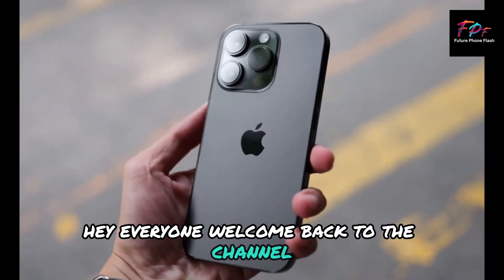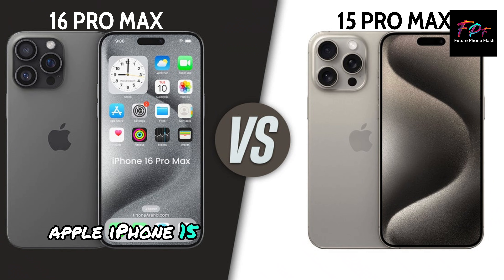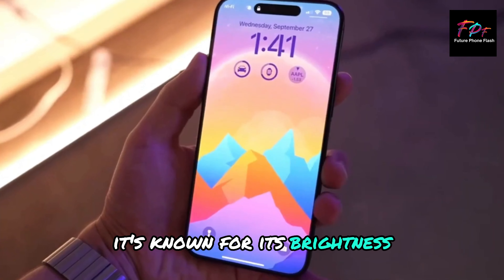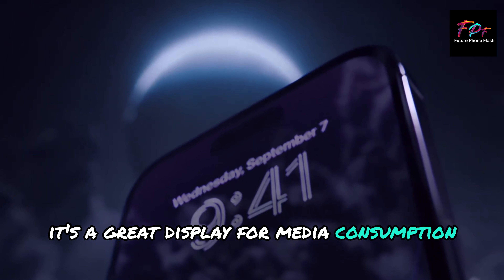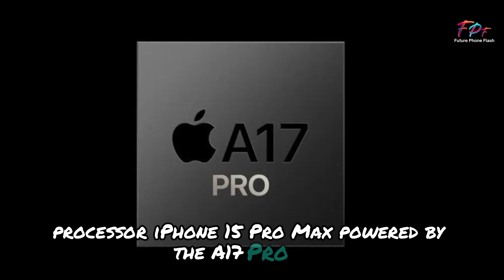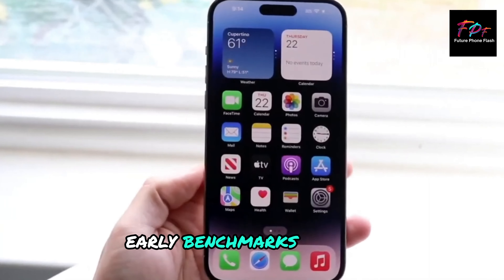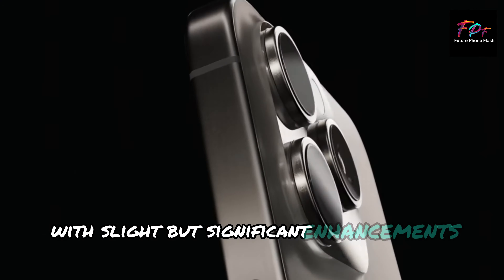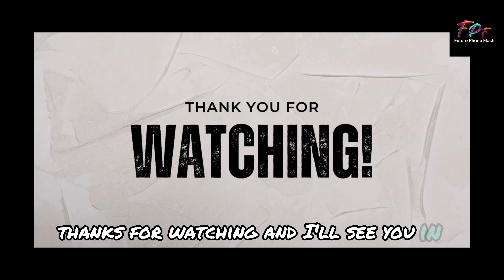"iPhone 16 Pro vs. iPhone 15 Pro: Should You Upgrade?"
"iPhone 16 Pro: 7 Biggest Leaks & Rumors You NEED to Know!"
"iPhone 16 Pro Max: The Ultimate Upgrade? Top 7 Features Revealed!"
"iPhone 16 Pro vs. Pro Max: What’s New in 2024?"
"iPhone 16 Pro Rumors: New Screen Sizes, Colors & Game-Changing Features!"
"Why iPhone 16 Pro is the Most Anticipated iPhone Yet! Top 7 Leaks"
"iPhone 16 Pro: Everything We Know So Far – 2024 Rumors Explained!"
"iPhone 16 Pro Max: The Future of Smartphones? Top 7 Features"
"iPhone 16 Pro Leak: New Features That Will Blow Your Mind!"
"iPhone 16 Pro Max – The Ultimate iPhone? 2024 Leaks and Rumors"
"Why Everyone’s Waiting for the iPhone 16 Pro: Top 7 Reasons"
"iPhone 16 Pro First Look: What to Expect from Apple's 2024 Flagship"
"iPhone 16 Pro & Pro Max: All the Latest Leaks in 10 Minutes!"
"The iPhone 16 Pro Max: Apple’s Most Powerful iPhone Ever?"
"iPhone 16 Pro – The 7 Biggest Upgrades You Need to Know!"

PEACE!!